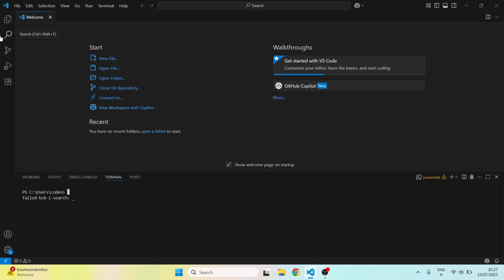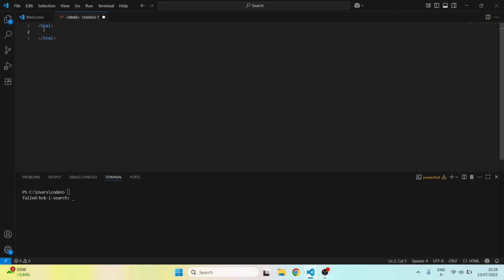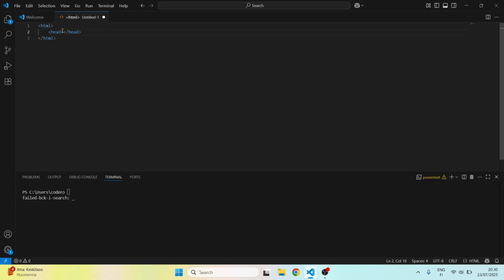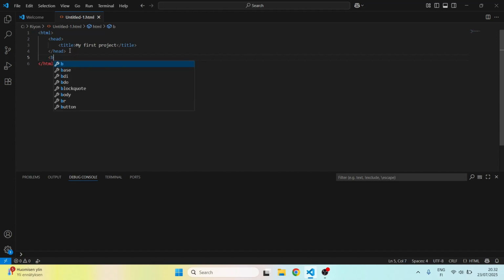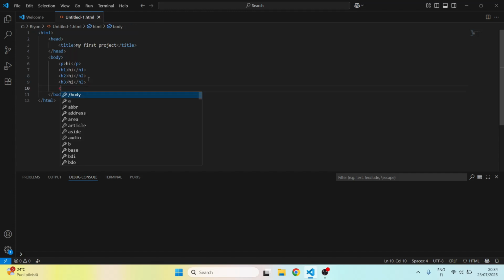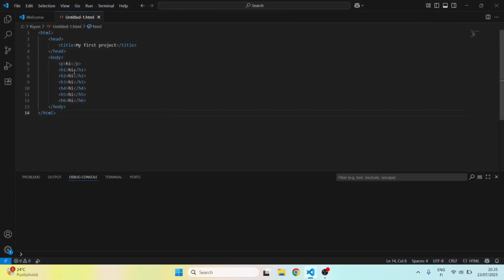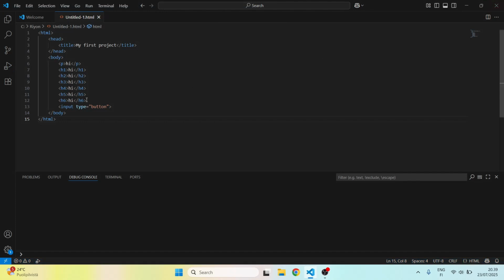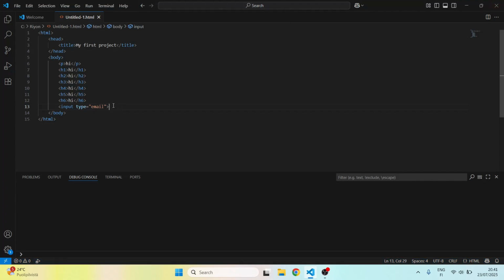HTML for Beginners - Part 1